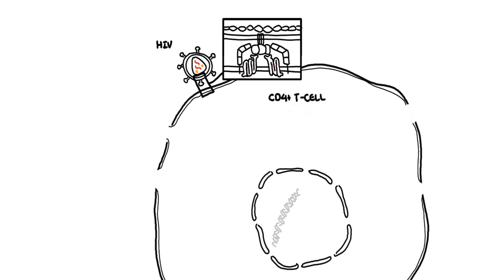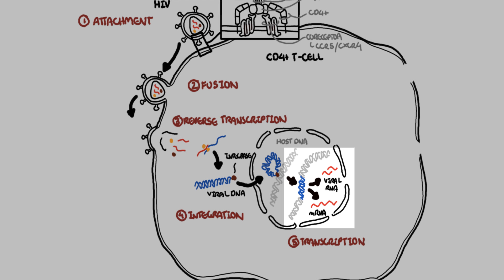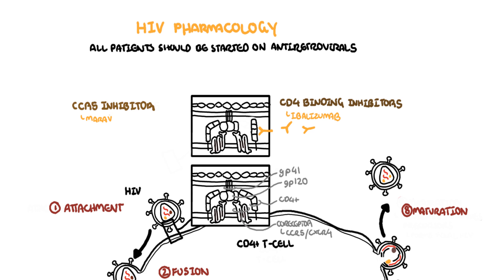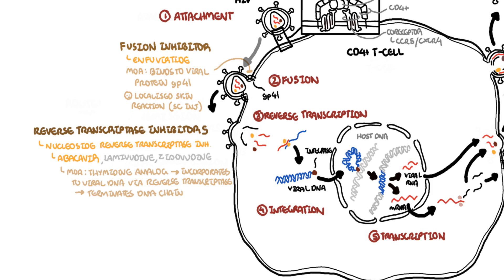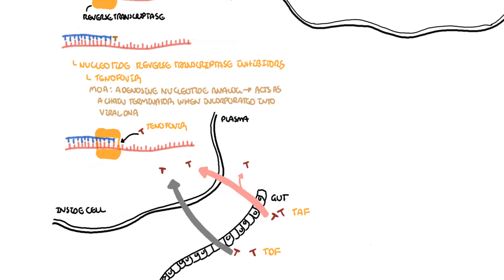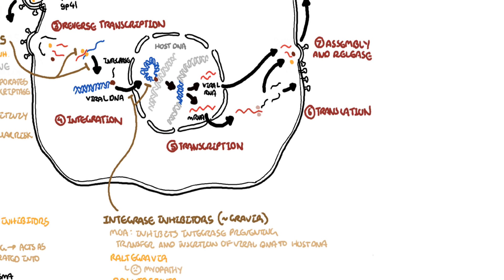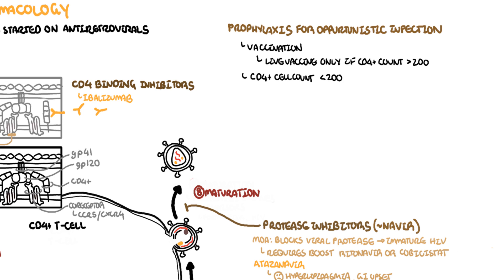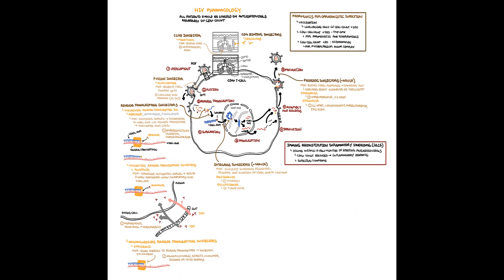Pharmacology - HIV antiretroviral drugs (classes, mechanism of action and side effects)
Explore the major classes of HIV antiretroviral drugs, including their mechanisms of action in targeting different stages of the viral life cycle. This video also highlights common side effects, clinical uses, and the role of combination therapy in effective HIV management.